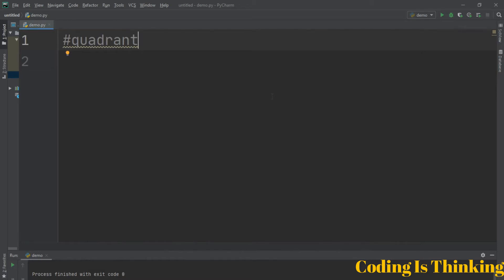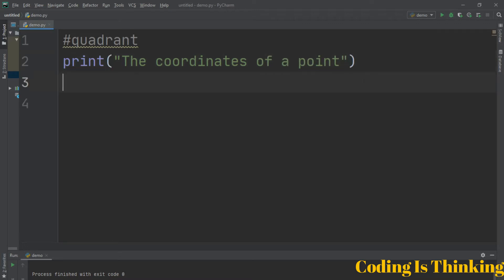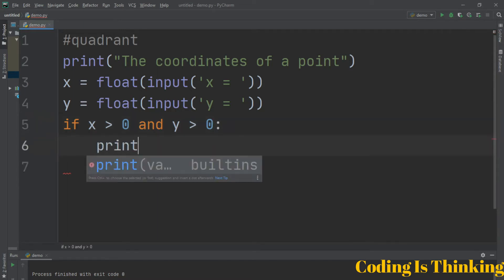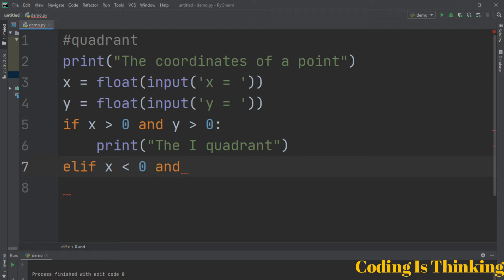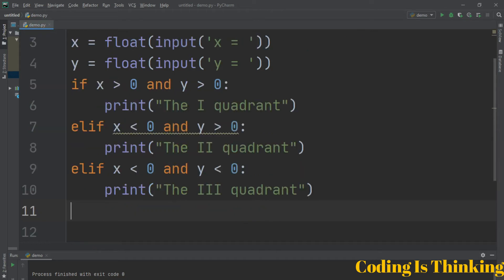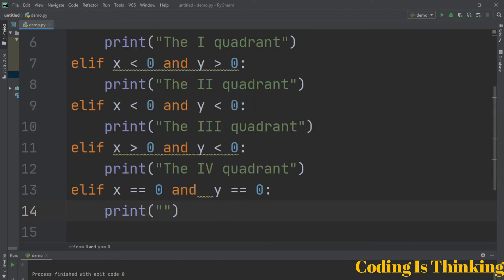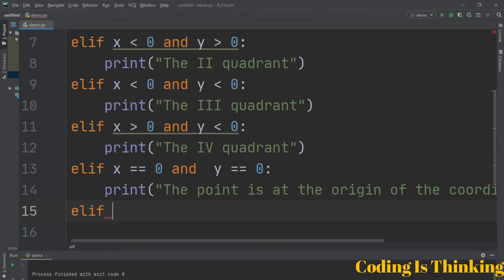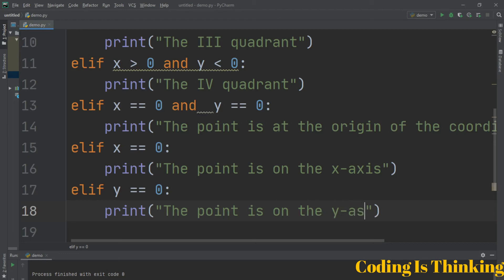Python Practice | How to determine the quadrant of a point